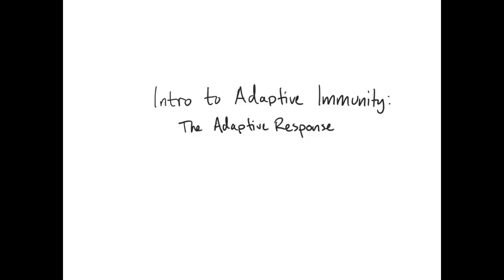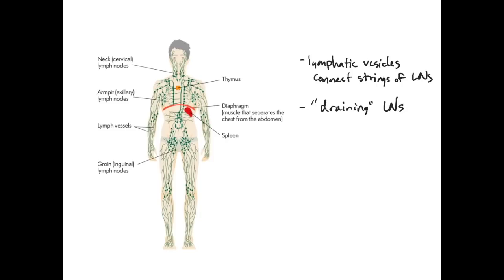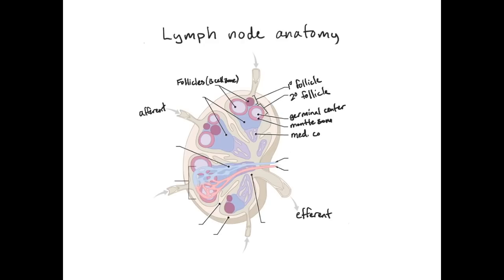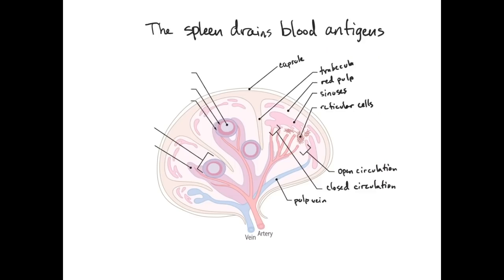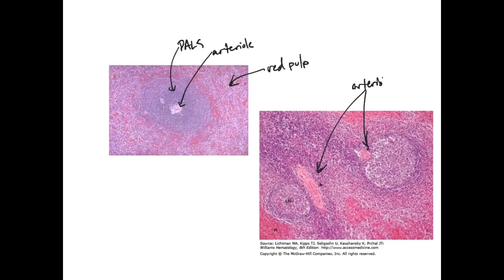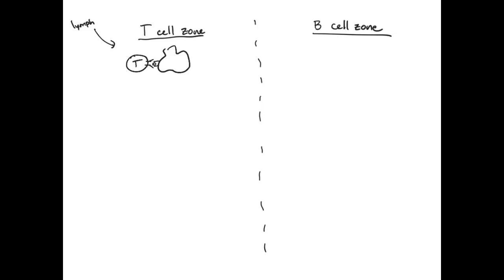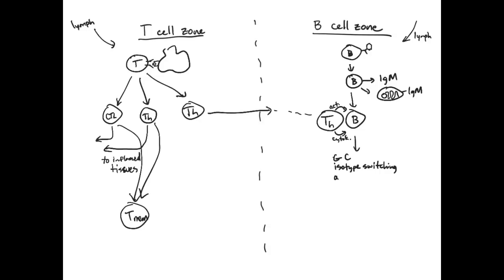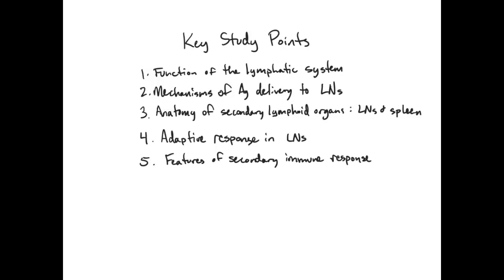Intro to adaptive immunity Part 3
Introduction to lymphocyte response